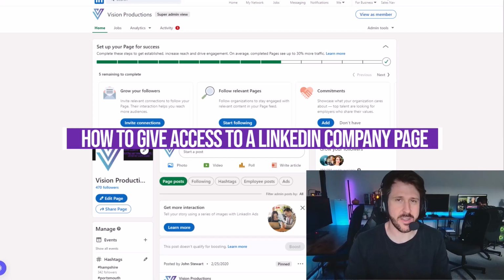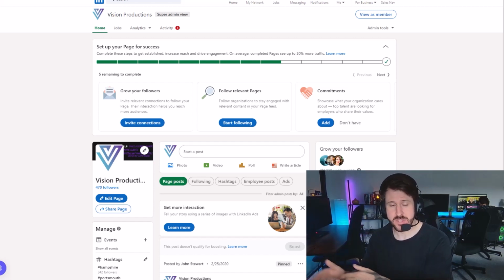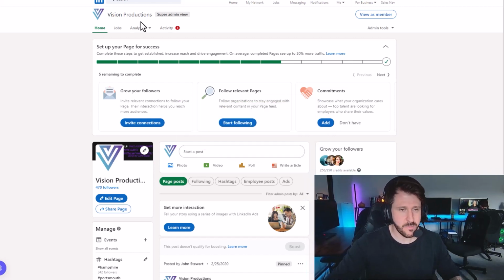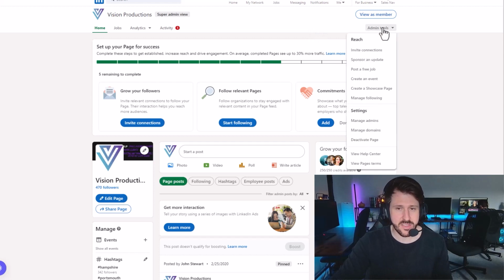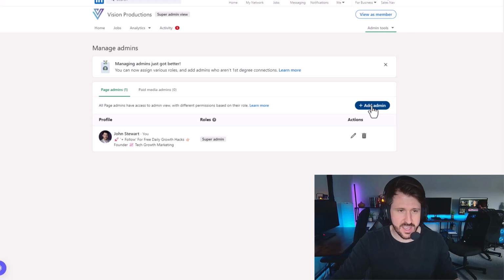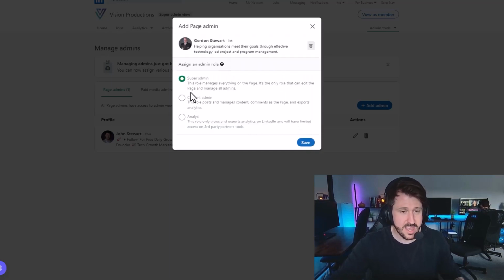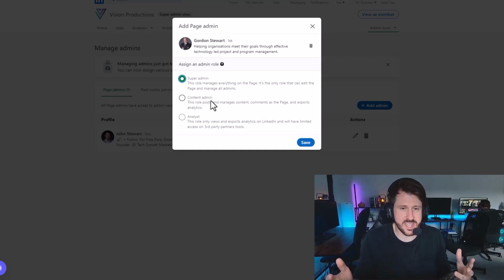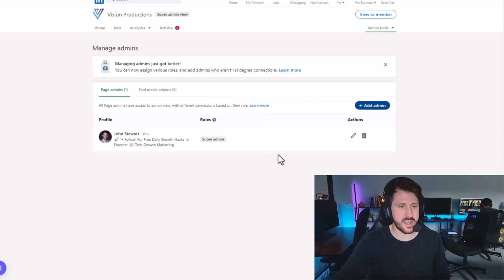How To Give Access To A LinkedIn Company Page {IN UNDER 1 MINUTE}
How to give access to a LinkedIn company page in under one minute. Super easy and to-the-point guide.